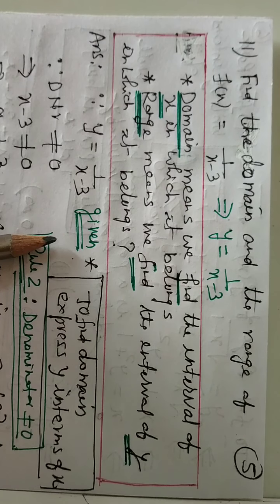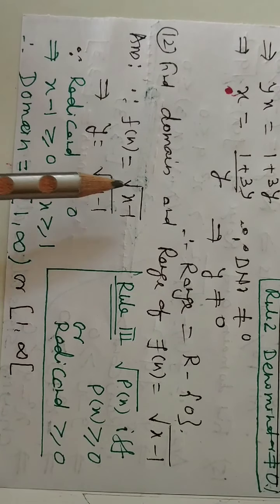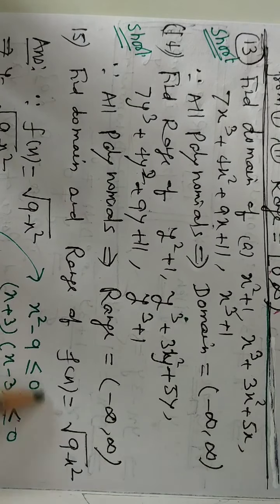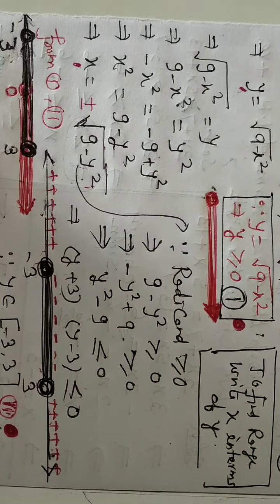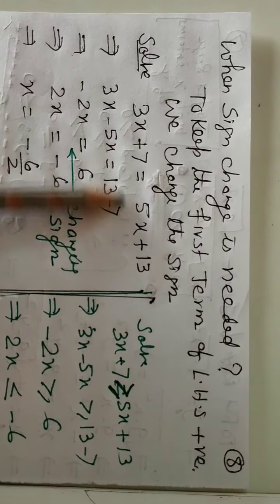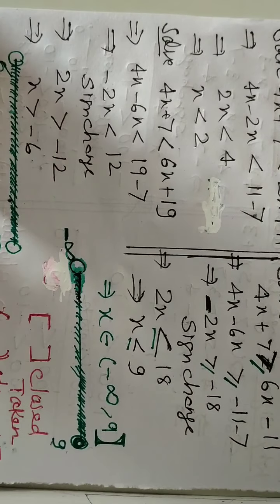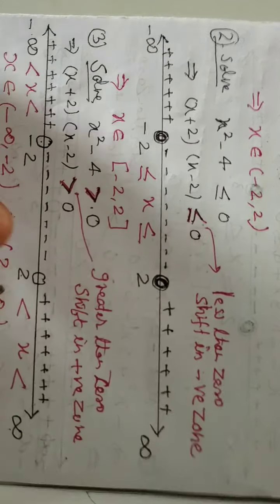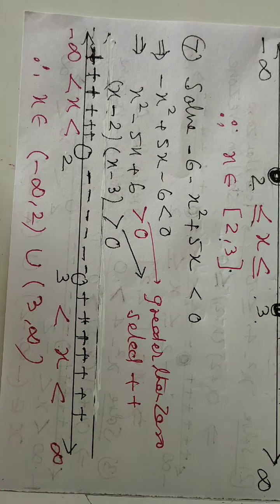Final Revision of Functions chapter 3, Mathematics for class 11